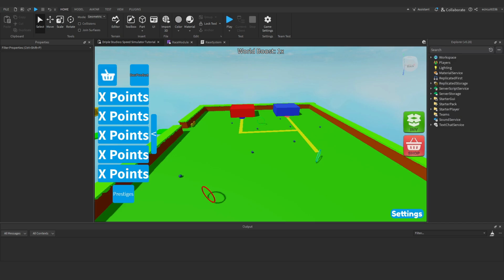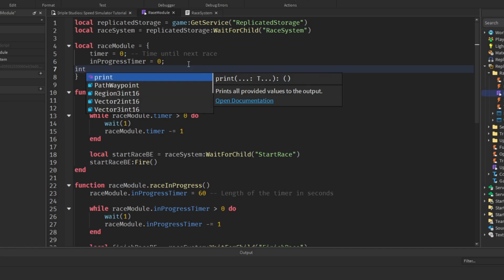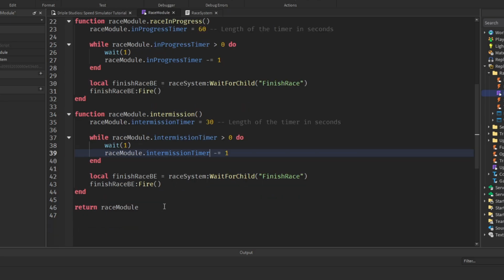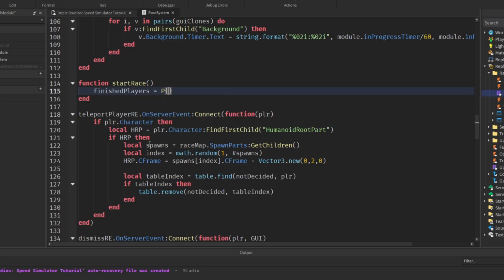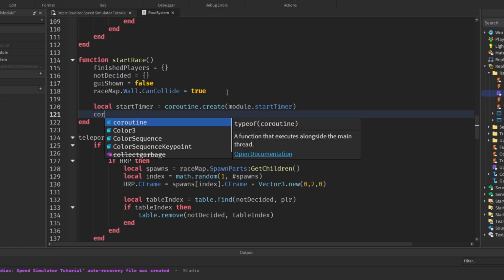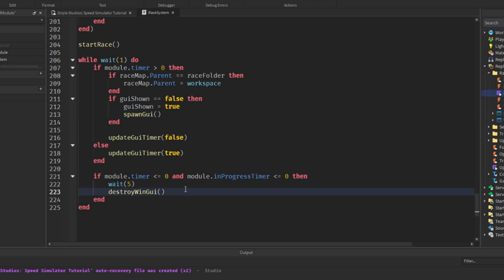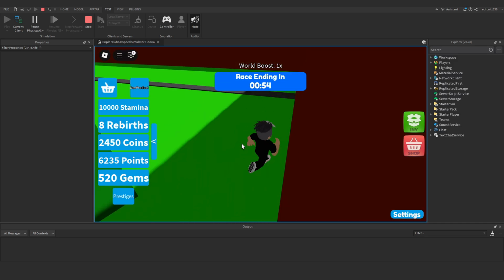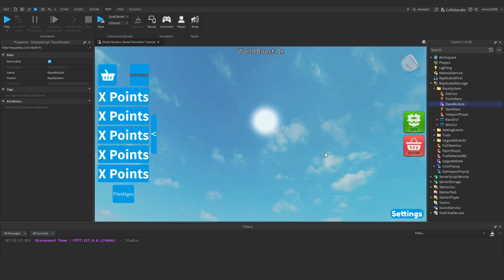How to Make a Race System in Roblox Studio | Part 6 | Game Loop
Discover how to create an advanced Race System in Roblox Studio. By the end of this video, you’ll know how to create an intermission and have a new race automatically start every X amount of time after the previous. This tutorial is perfect for anyone who wants to create a smooth race system in their Roblox game.

-- Timestamps  --
0:00 - Introduction
0:25 - Intermission Timer
1:17 - Starting The Race
2:44 - Start Intermission Timer
3:23 - Testing
4:18 - Conclusion